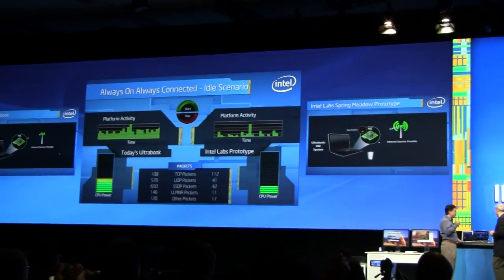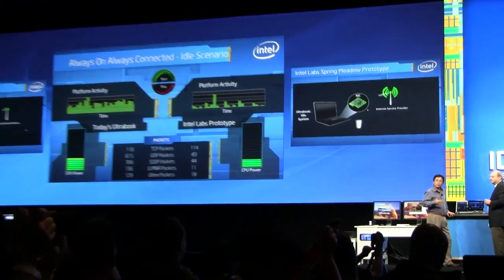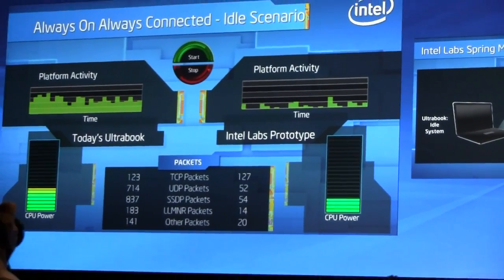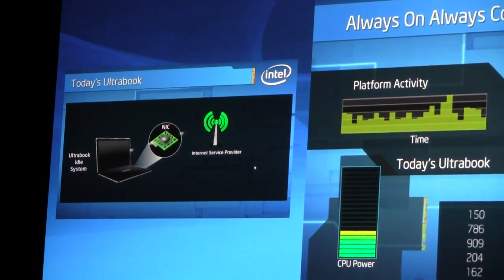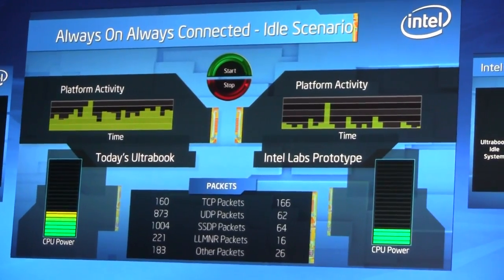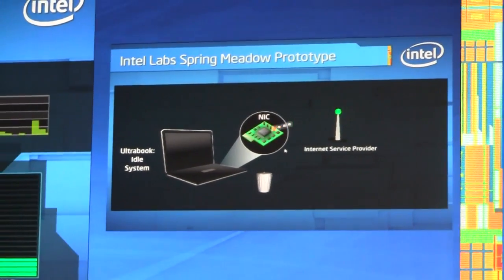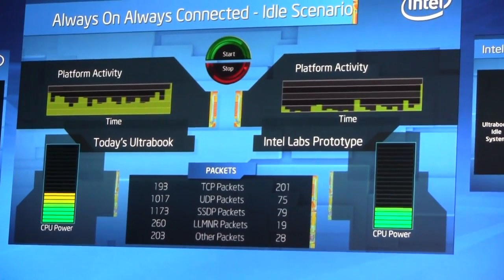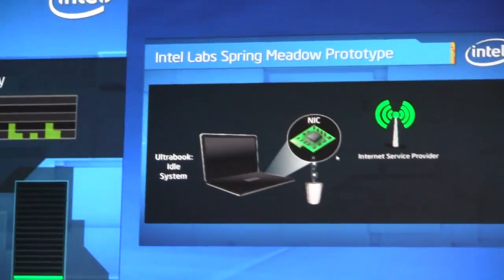Intel Spring Meadow Smart Connect Mobile Technology Demo IDF 2101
- Intel's Justin Ratner demo's the company's new always on Smart Connect mobile technology at IDF 2012